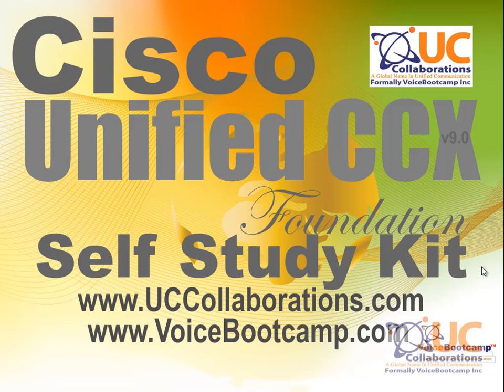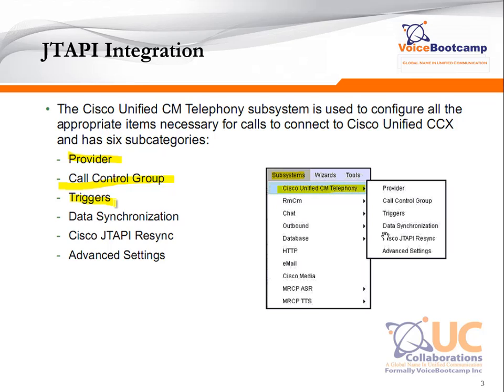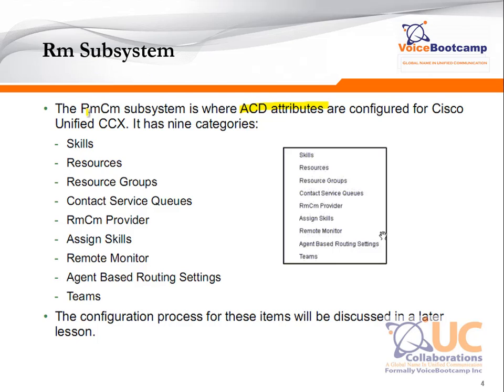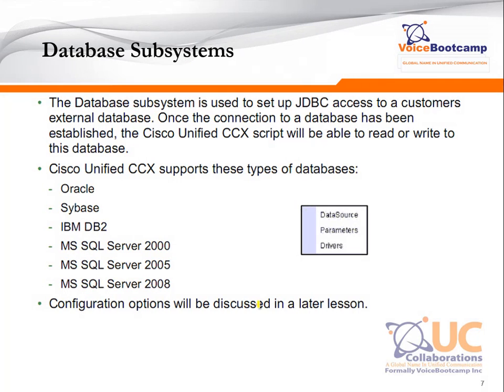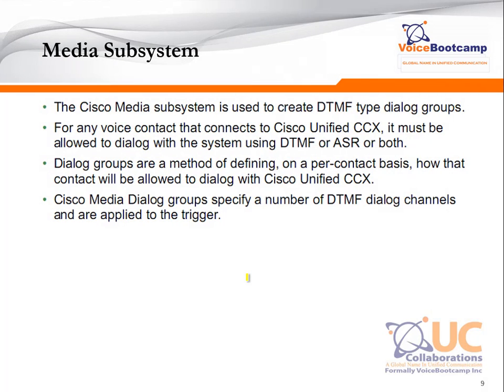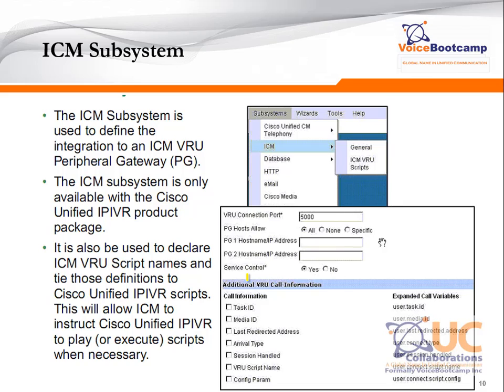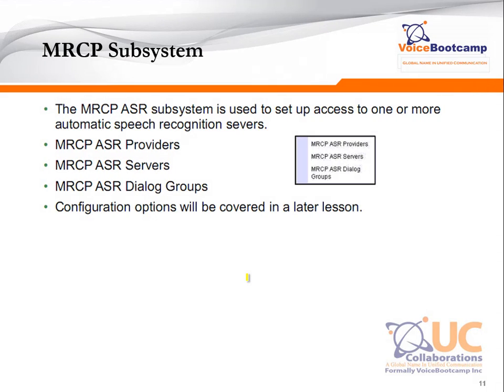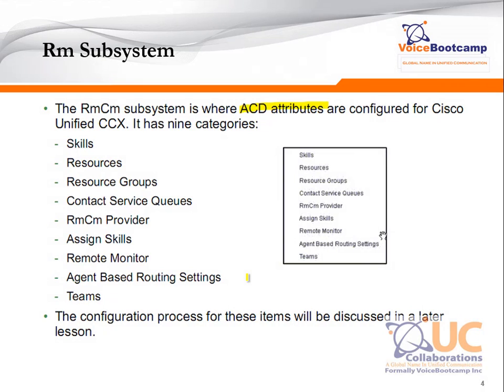Cisco Unified CCX 9.0 - Chapter 5 Overview of UCCX Subsystem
Cisco Unified CCX 9.0 Self Study Kit